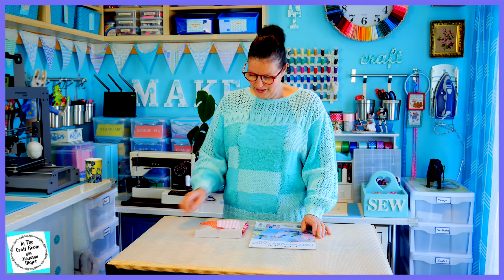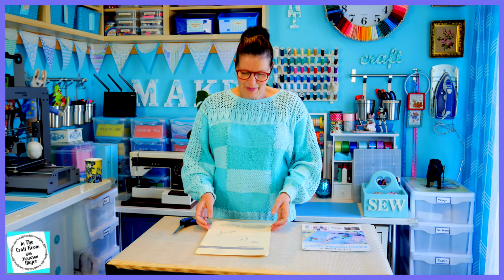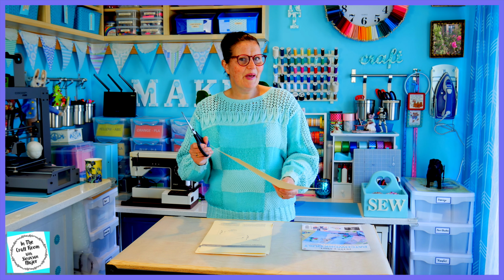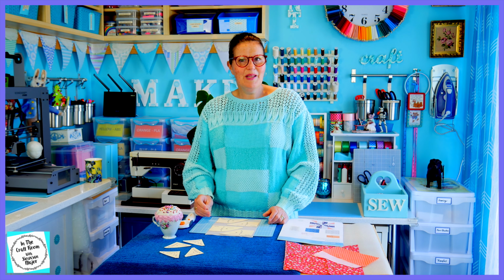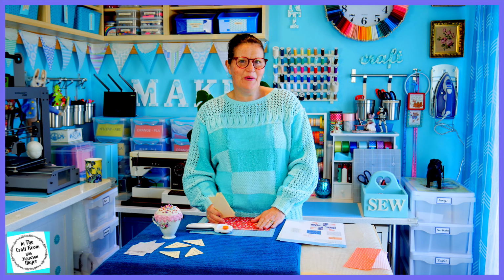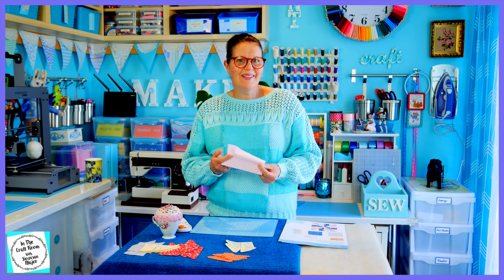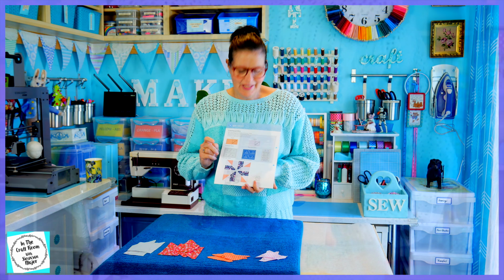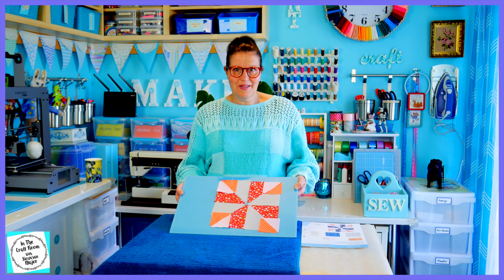Episode 49: Peter Rabbit Patchwork Quilt- The Trafalgar Square Patch!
In this episode, Siouxsan makes a start on the Issue 14: Trafalgar Square, as a part of the Peter Rabbit Patchwork Quilt part-works! Siouxsan cuts out the template pieces and fabrics, ready to sew the Trafalgar Square together.

Siouxsan Major is an Art Educator, who whilst in the current isolation situation, is exploring the processes and methods involved with making the Peter Rabbit Patchwork Quilt part-works! Siouxsan also explores various Art & Craft methods, tips and ideas. Join her on her journey in the Craft room!